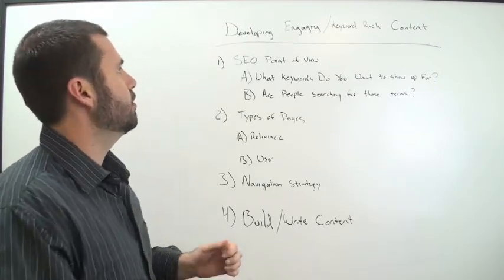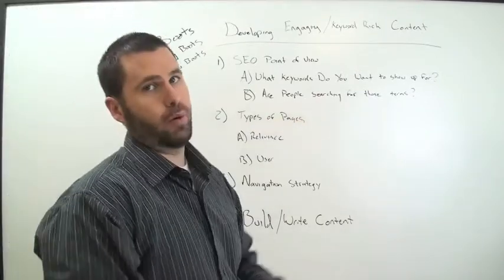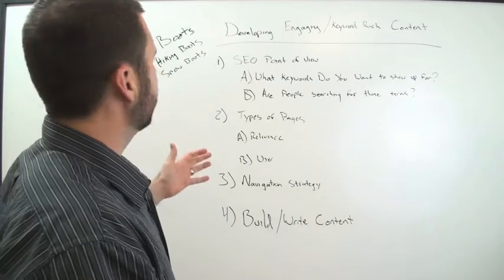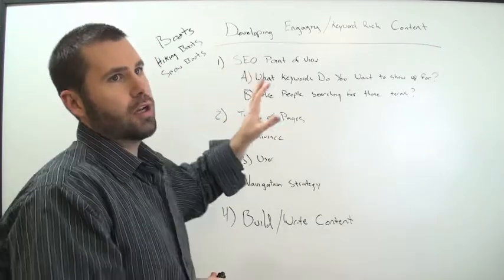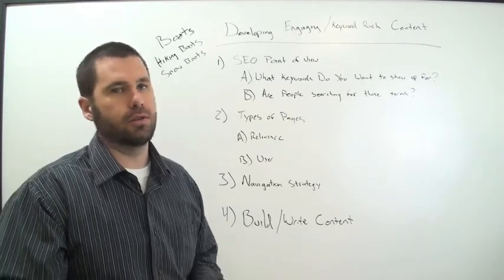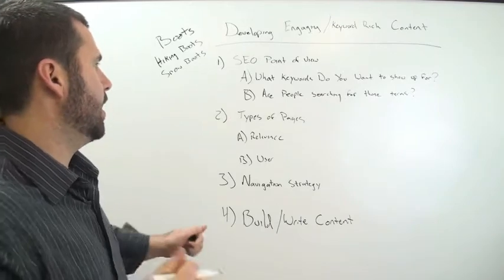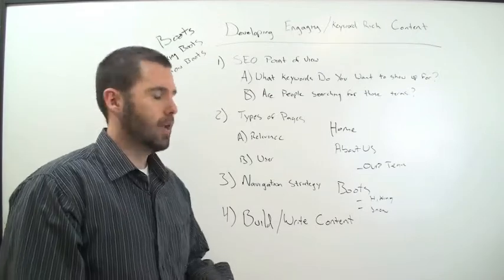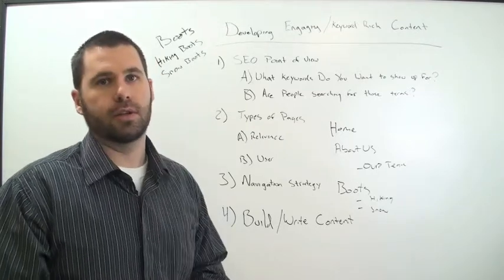Why keywords are so important for your website (SEO)